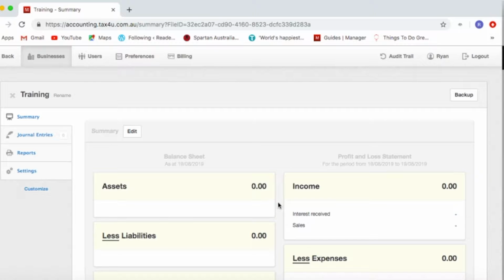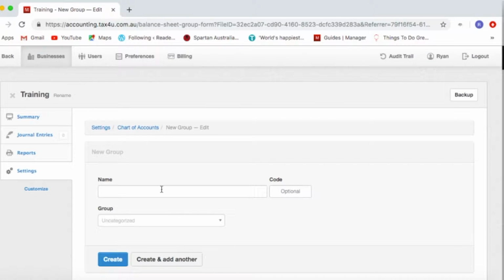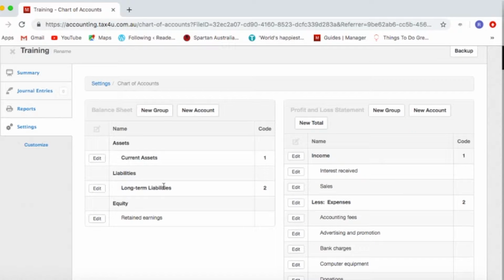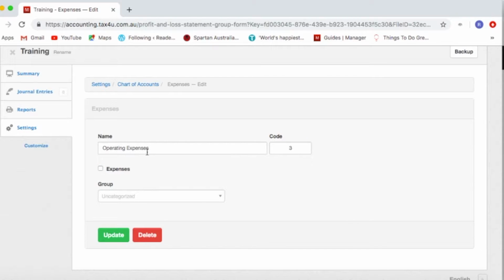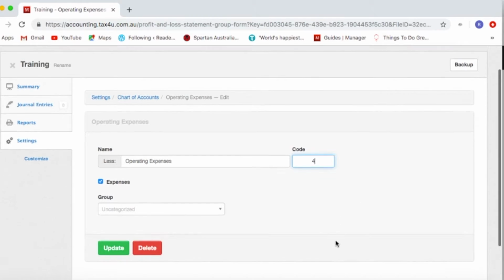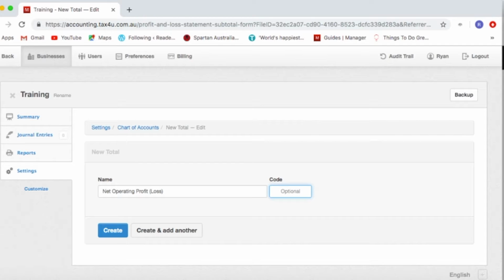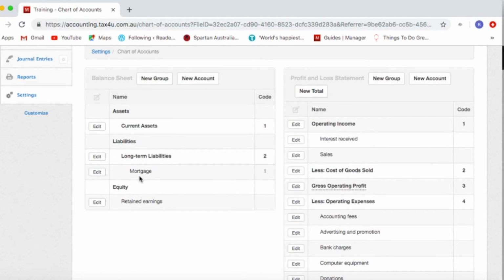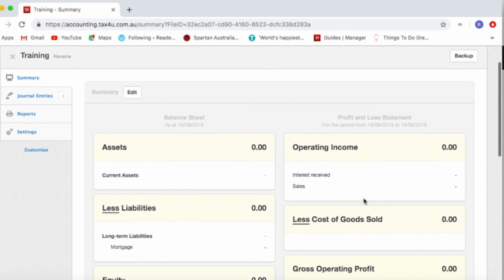Free Cloud Accounting Software | Episode 2 | Chart of Accounts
Free Cloud Accounting Software Tutorial
How to create your Chart of Accounts in free cloud accounting software. Save money on costly Xero and Quickbooks Online (QBO) software subscriptions while getting all the great benefits of the cloud based software.